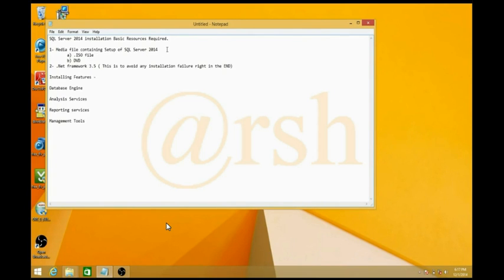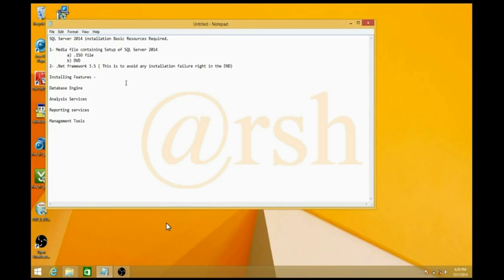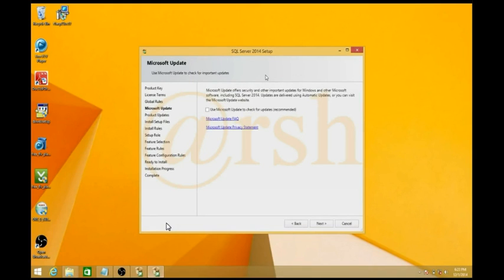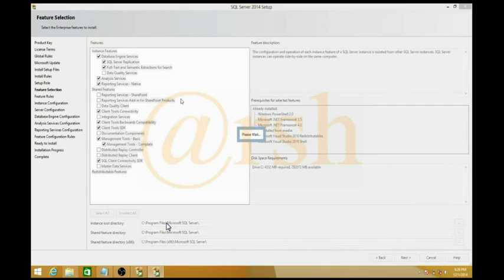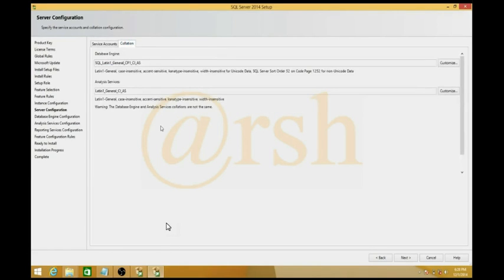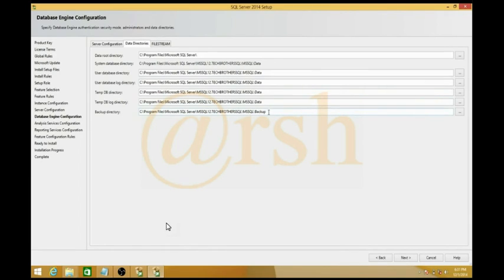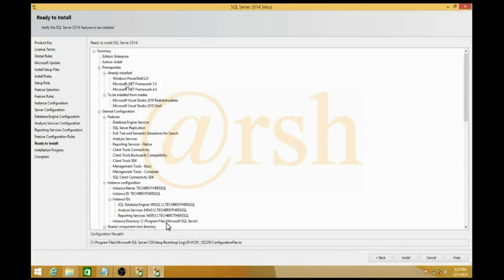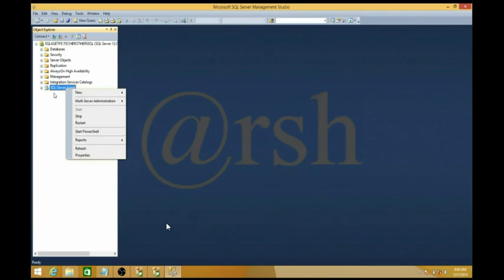SQL Server DBA Tutorial 01- How to install SQL Server 2014 step by step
The video shows you how to install SQL Server 2014 step by Step, It also discuss what are the requirements to install SQL Server 2014 as stand alone on your machine. By using this video you will be able to follow step by step installation for Database Engine, Reporting Services and other Components.